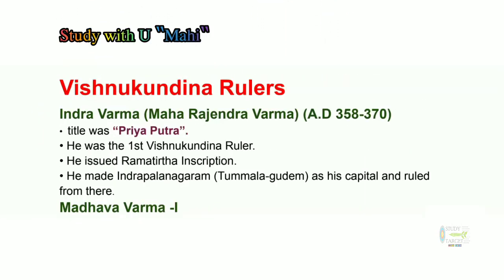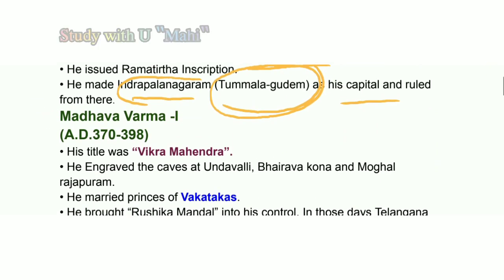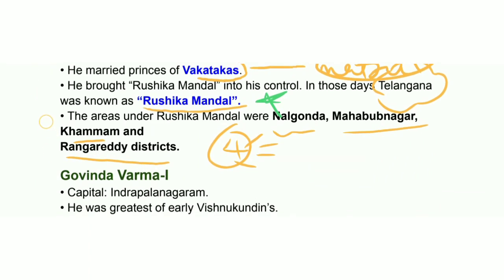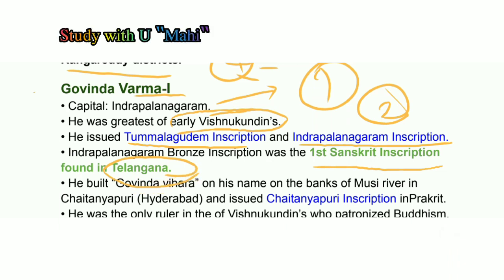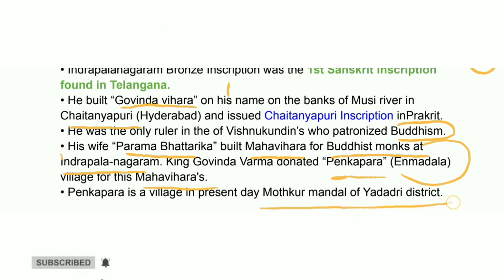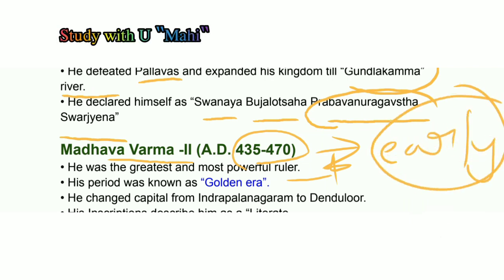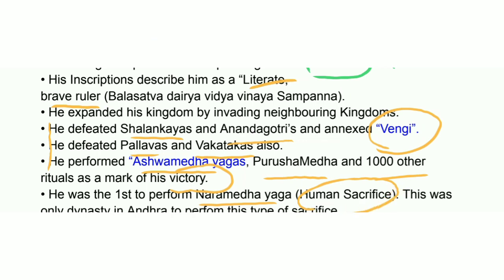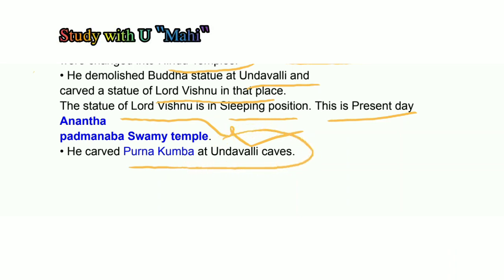Vishnukundin Rulers part 1 Telangana History In English Tspsc Group 1 2 3 4 Each and Every point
Titles of Telangana persons👆

Padma Awards 2023

Telangana current affairs in english Tspsc group 12 3 4 written notes study with U Mahi👌☺ click on below link👇💥🚨☺

Padma Awards 2023

Padma Awards 2023

Padma Awards 2023

Padma Awards 2023

Padma Awards 2023

Telangana current affairs in english Tspsc group 12 3 4 written notes study with U Mahi👌☺